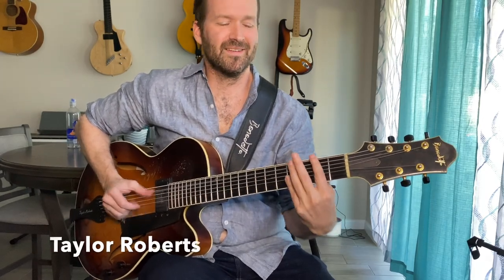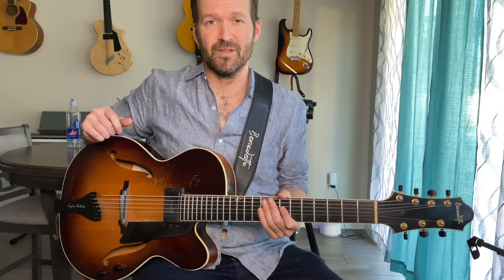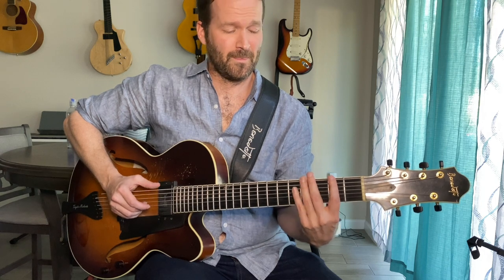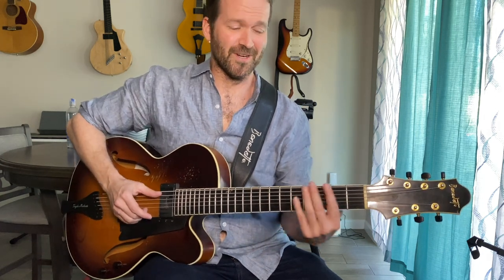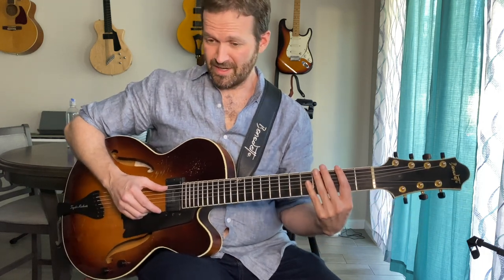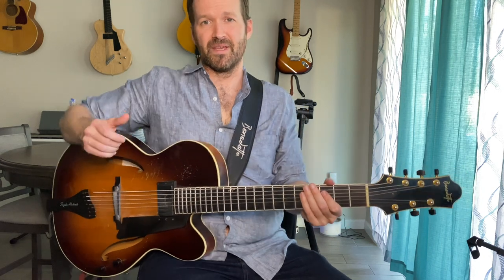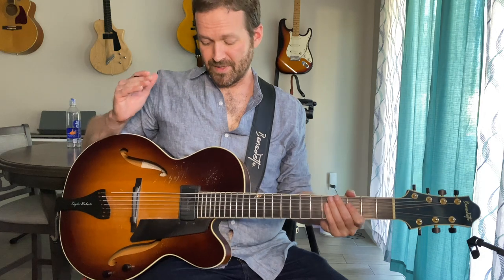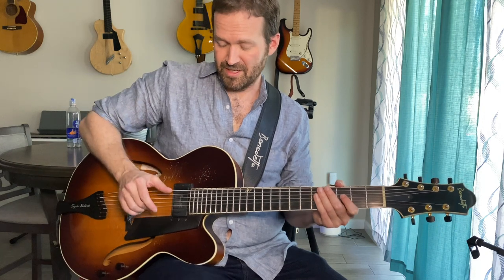Taylor Roberts shares arrangement of Billie Jean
Guitarist and JGT contributor Taylor Roberts breaks down his arrangement of 'Billie Jean' - check out this video.

Jazz Guitar Today... The Voice of Improvisational Guitar